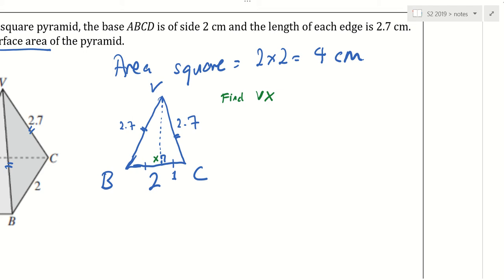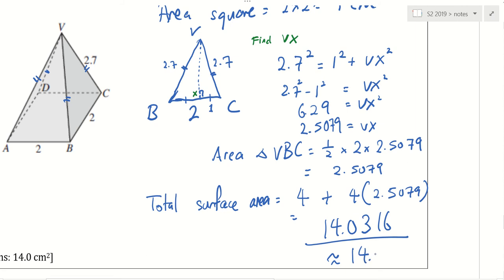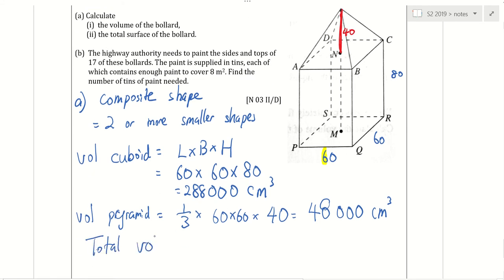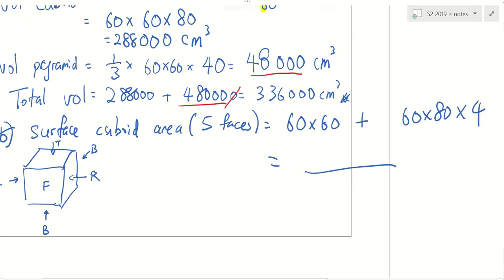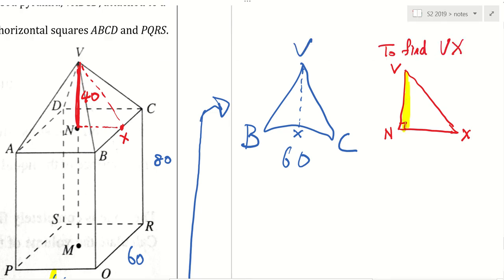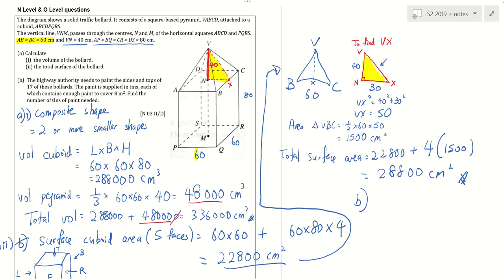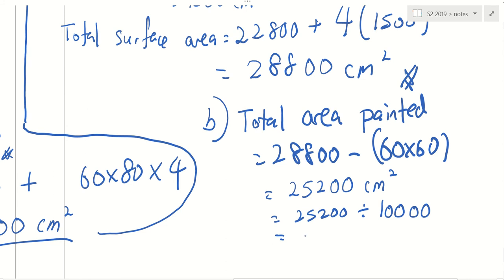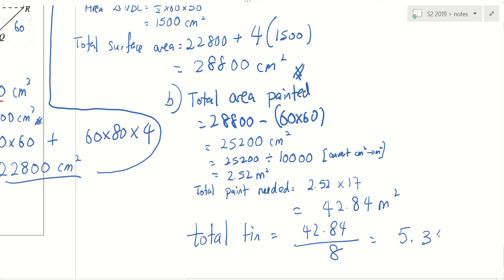surface area of pyramid level 2 and o level qns